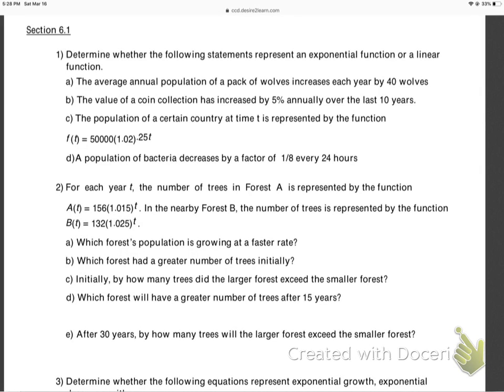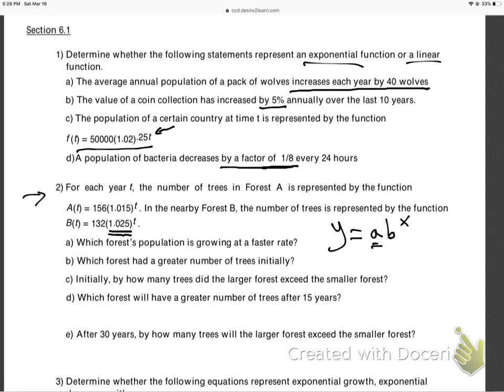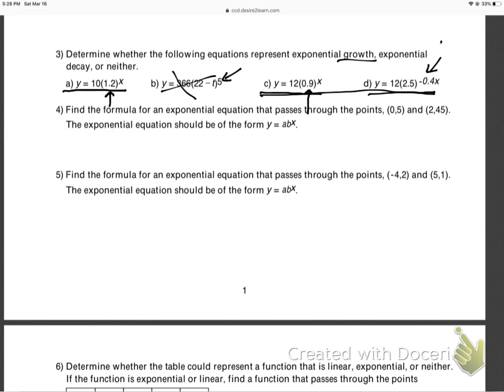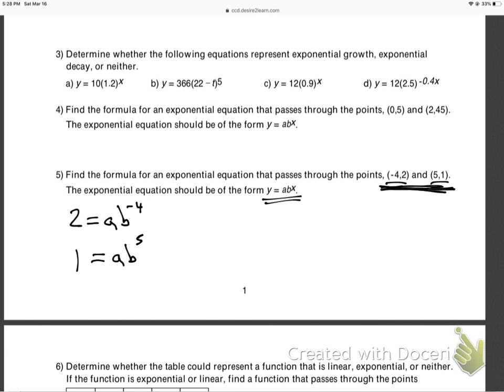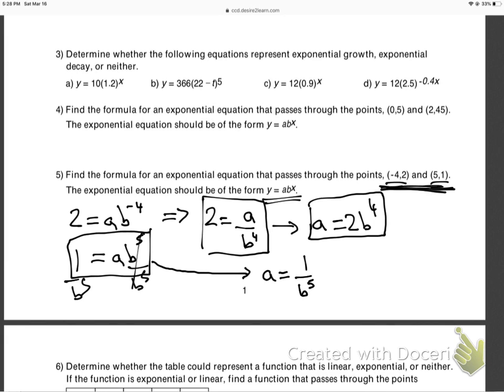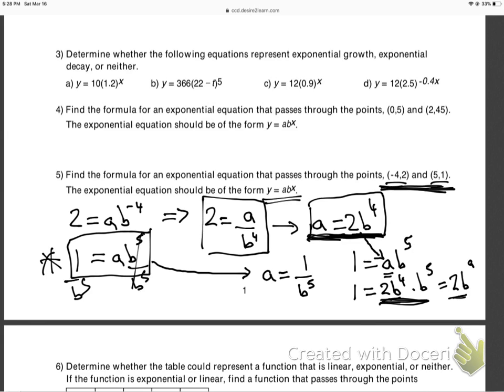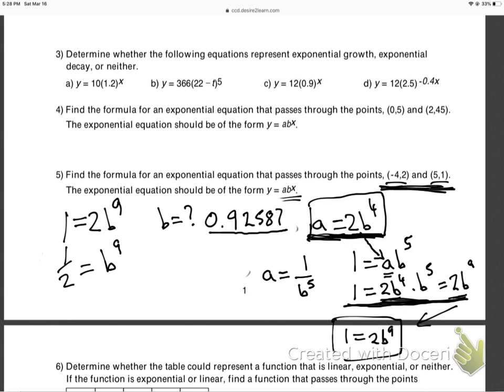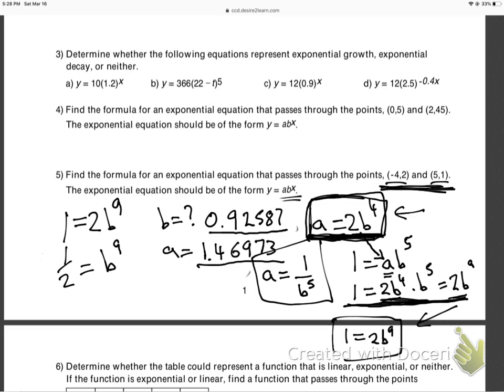Exp section 1 homework 1